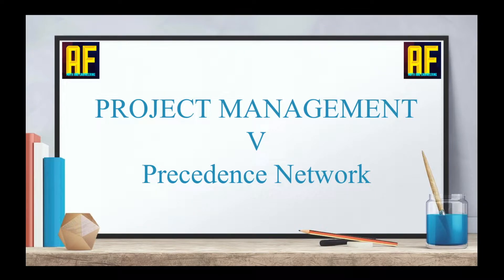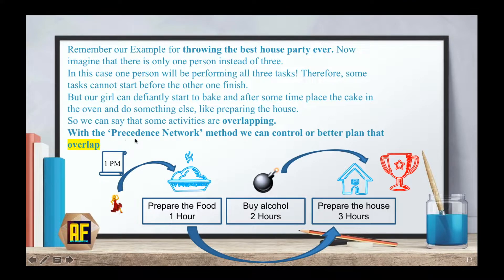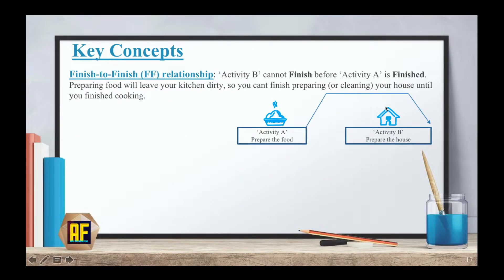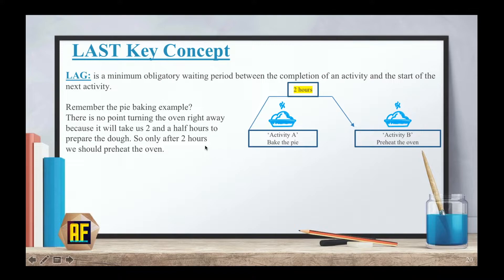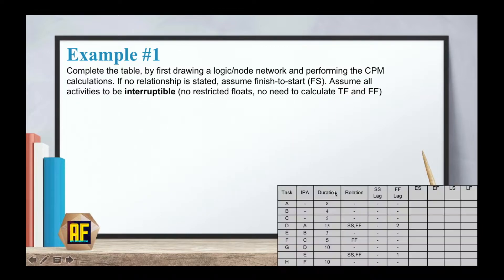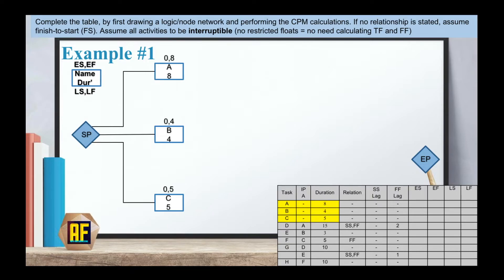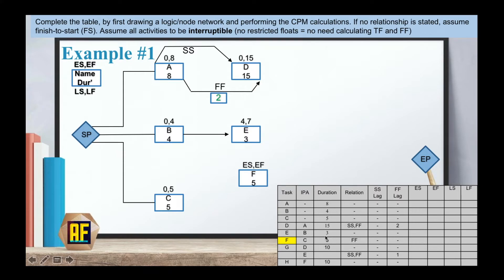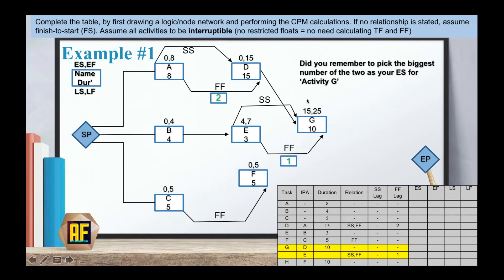Precedence Diagrams - Project Management - Part 1/2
Precedence Diagrams are crucial for understanding how tasks in a project should be managed.  Learn how to use this powerful project management tool in this video!